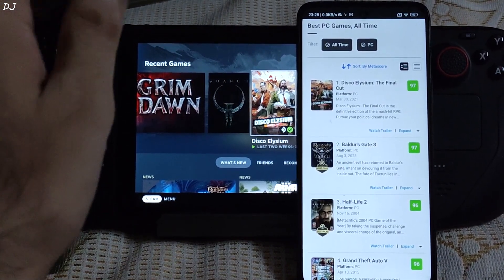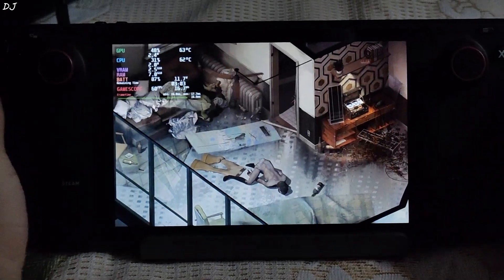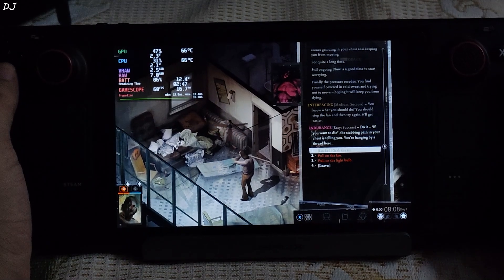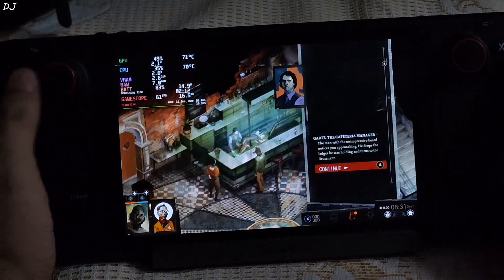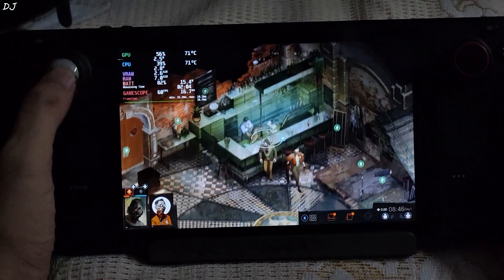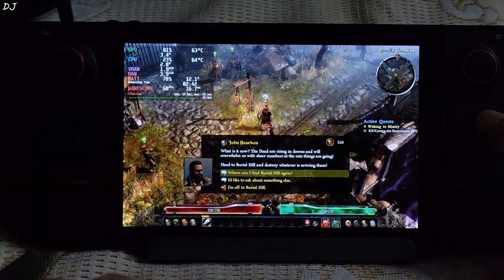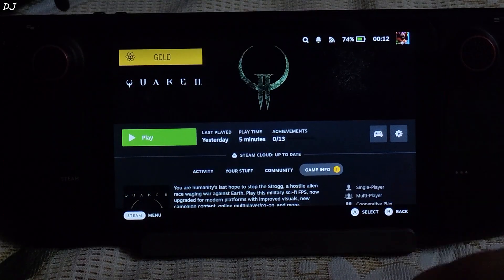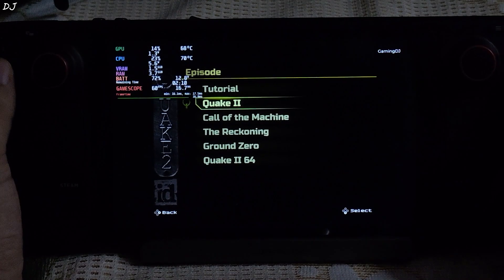Steam Deck Disco Elysium Final Cut , Quake II Remaster & Grim Dawn SD Card 60 FPS Gameplays Steam OS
Testing Disco Elysium Final Cut , Quake II Remaster & Grim Dawn on Steam Deck 512 gb variant [Steam OS version 3.4.8 Stable] running off an SD Card [Samsung Evo Plus A2 Rated 512gb] . UMA Buffer Size set to 4gb . Swap File Size set to 16gb [Cryoutilities v2] . Video recorded using Poco F5 . Ambient Temperature : 34 degree Celsius .

Timestamp :

- Introduction : 00:00
- Disco Elysium Game Description : 00:14
- Game Info : 01:08
- Settings : 01:22
- Gameplay : 02:12
- Grim Dawn Game Description : 09:05
- Game Info : 09:15
- Settings : 09:32
- Gameplay : 10:00
- Quake II Remaster Game Description : 12:36
- Game Info : 12:49
- Settings : 13:15
- Different Episodes / New Expansion : 13:51
- Gameplay : 14:08